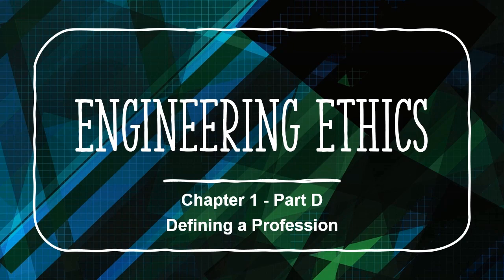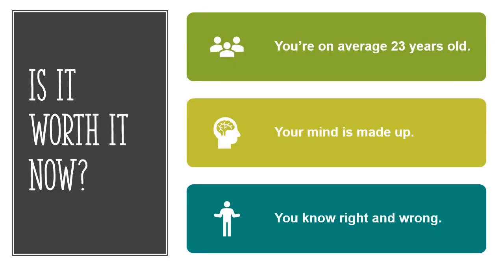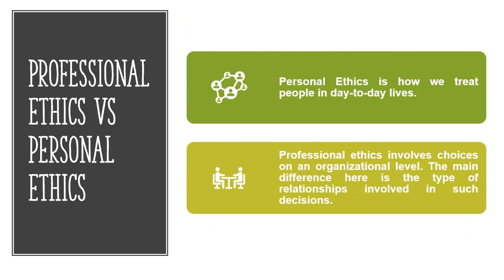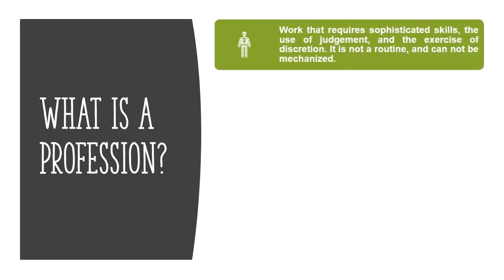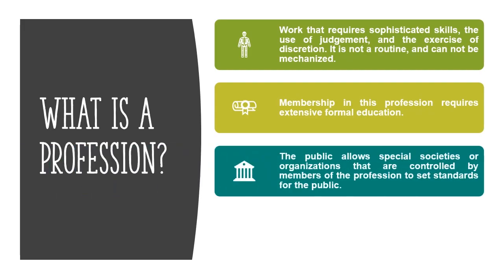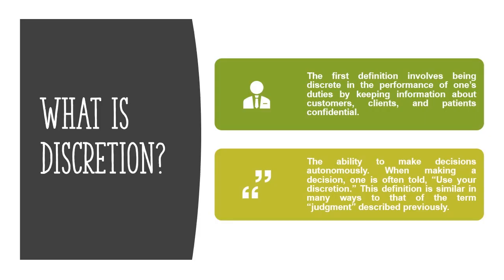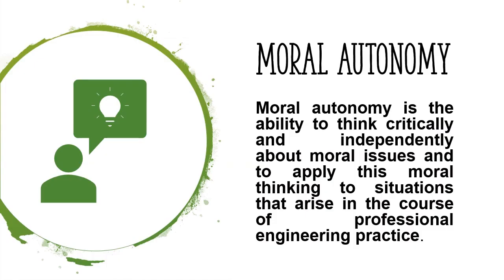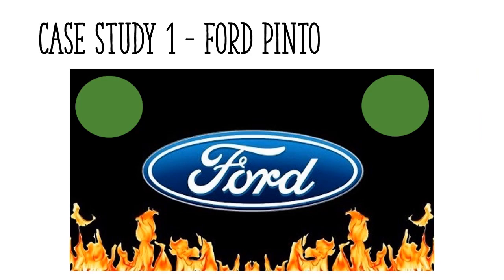Engineering Ethics Course - Chapter 1 - Part D - Defining Professions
In this video we take a look at what defines a profession from other trades.
Furthermore, we discuss the "Ford Pinto" case.